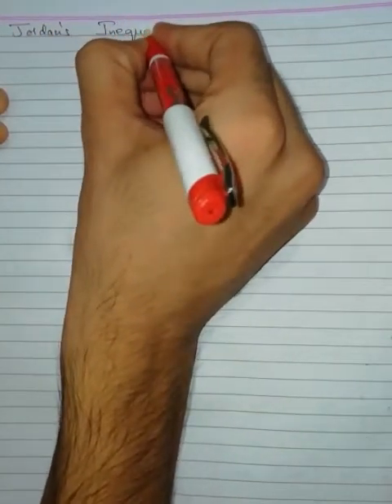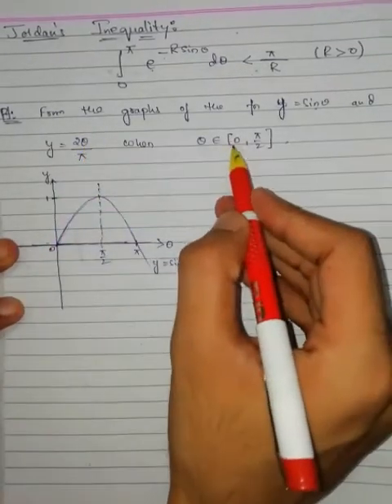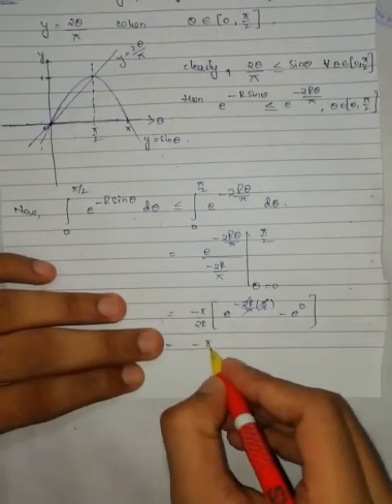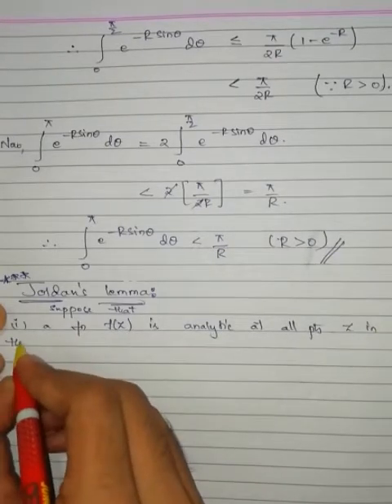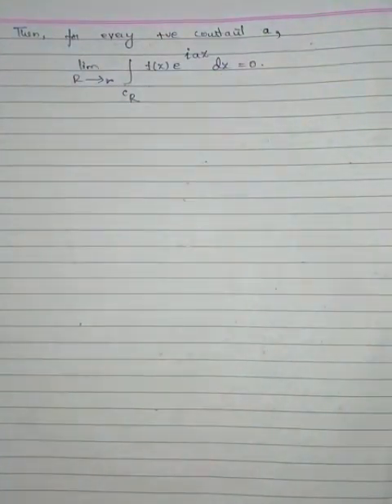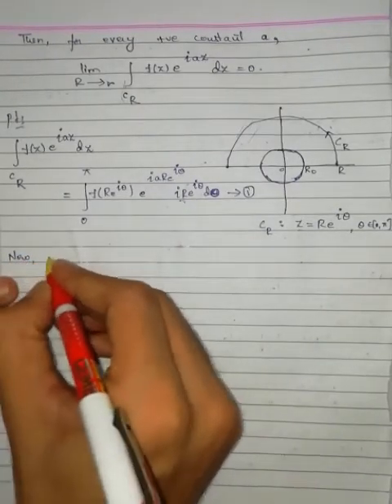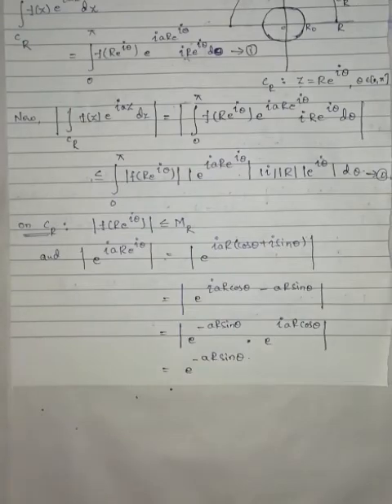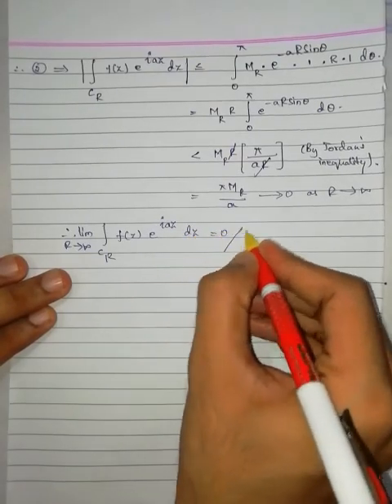pg ca u4 lec 50